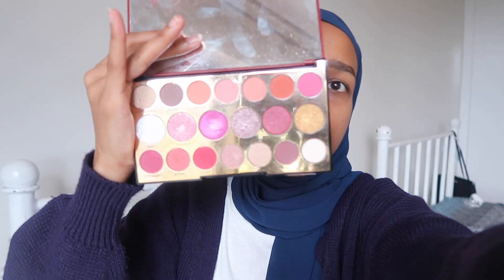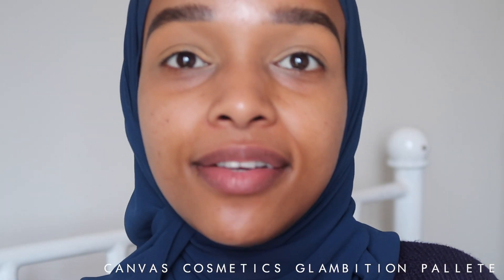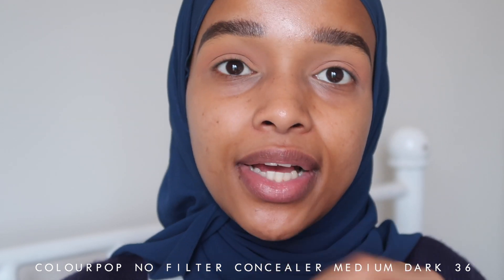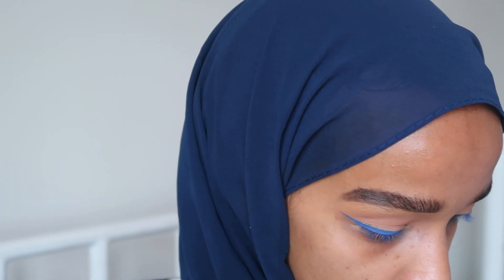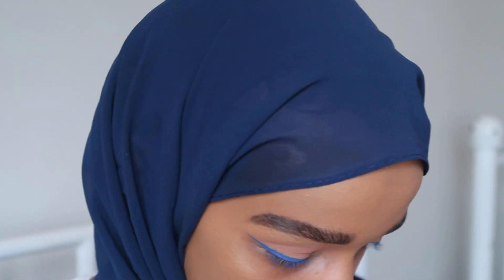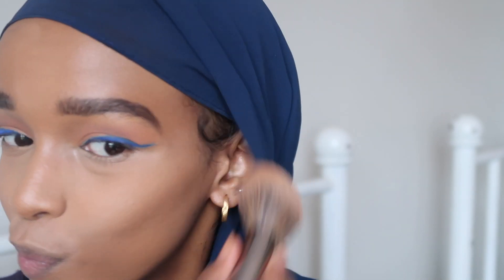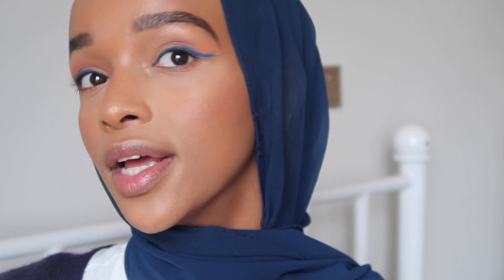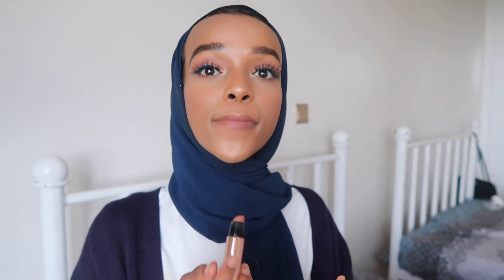cobalt blue graphic liner vibes 💙✨ | makeup tutorial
Hey loves!

FAQ'S

Camera: Canon 80D
Lens : 18-135mm kit lens, 10-18mm
Editing software:Final Cut Pro .
Lighting : Natural Lighting